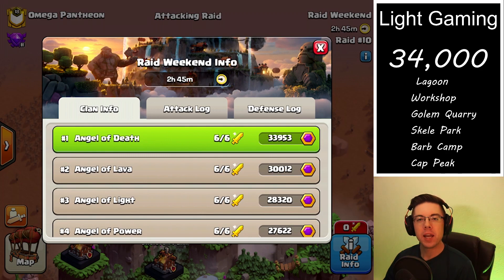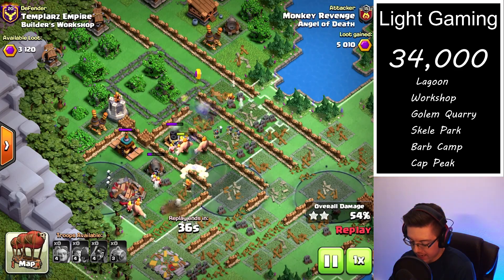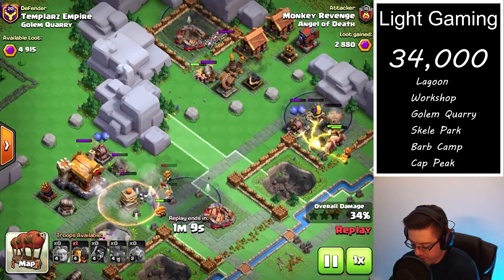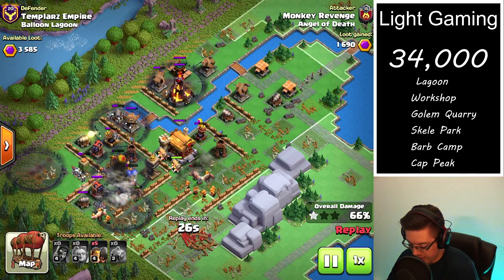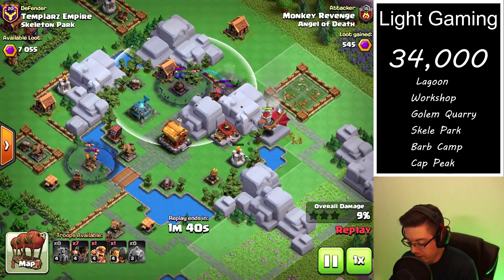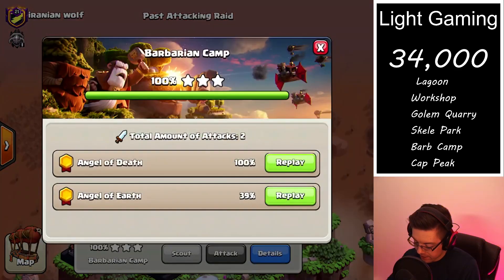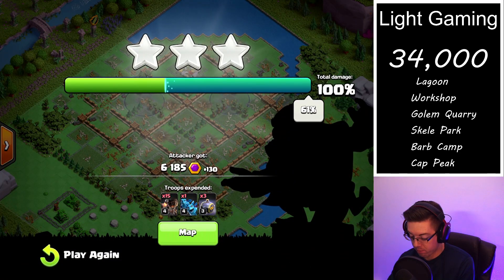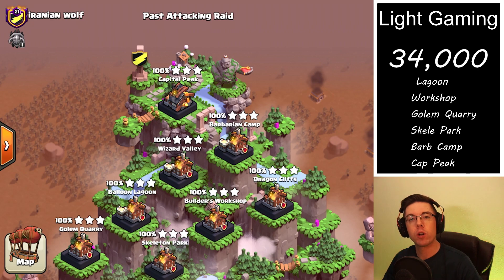6 Different Bases in Capital Peak Raids